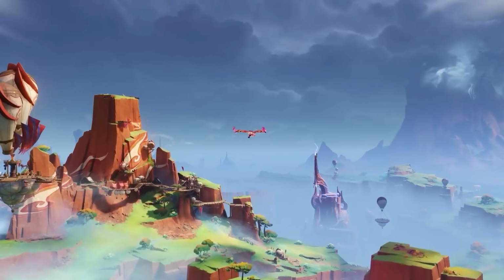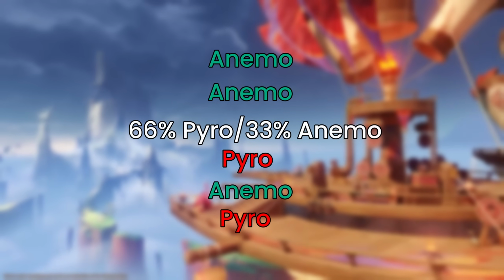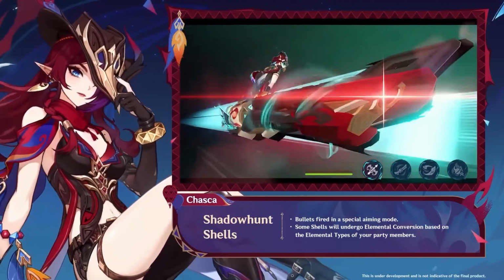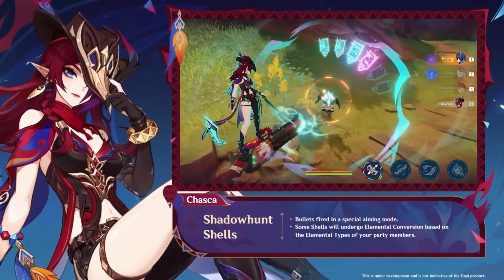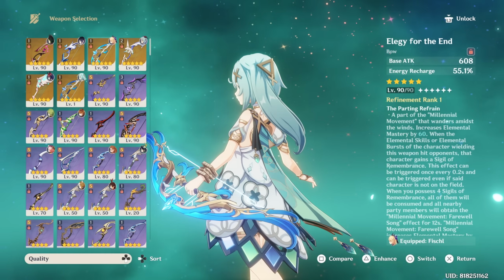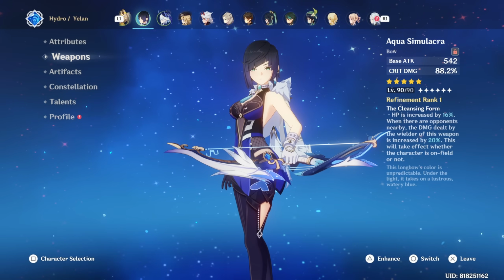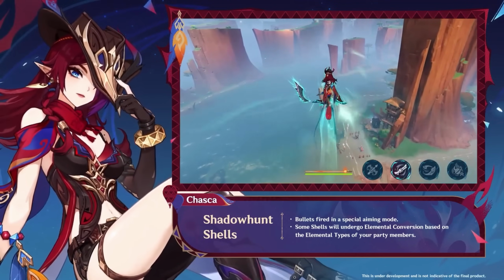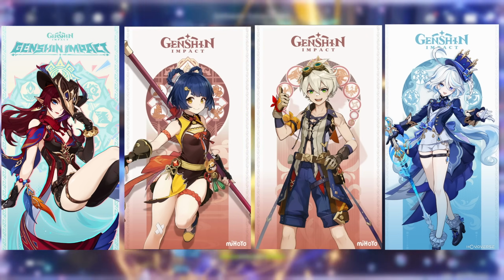Should You Pull For Chasca? | Genshin Impact 5.2 Pre-Release Analysis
Timestamp:
Chasca!: 0:00
Best Way To Get Primogems In Genshin Impact: 0:33
Chasca Skill & Kit: 1:34
How She'll Be Played: 6:33
Potential Pros and Cons: 7:38
Artifact Builds: 11:22
Weapons: 13:31
Best Potential Teams: 15:50
So how good is Chasca potentially is?: 22:52